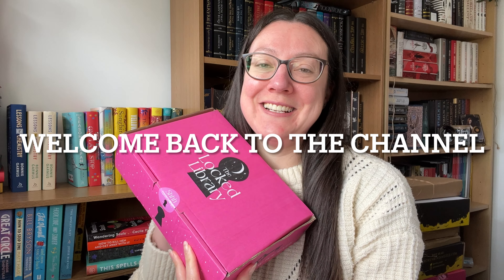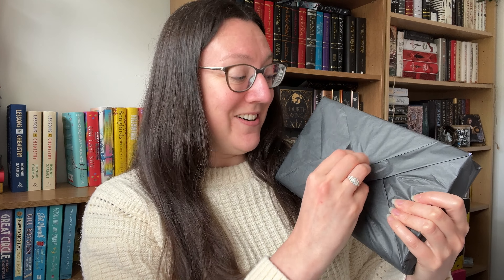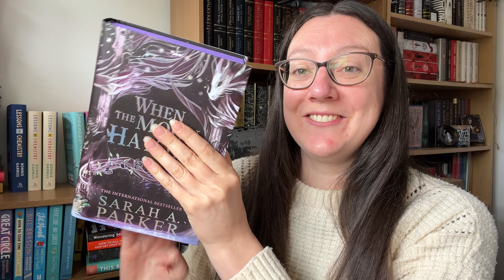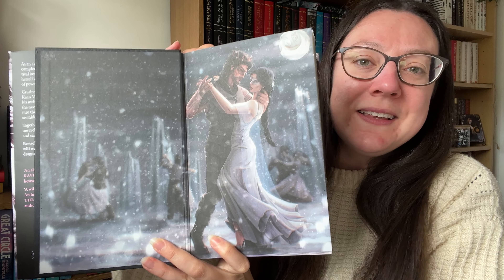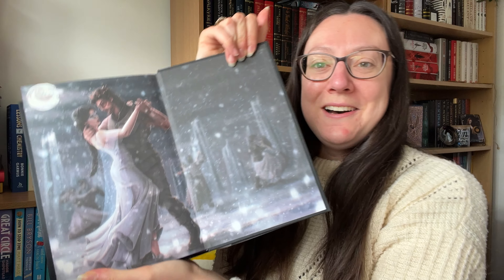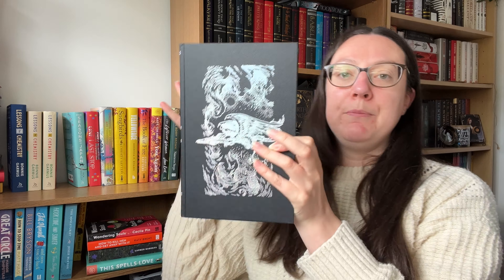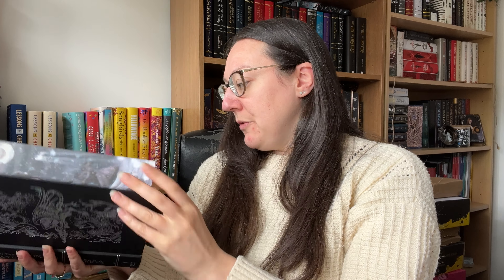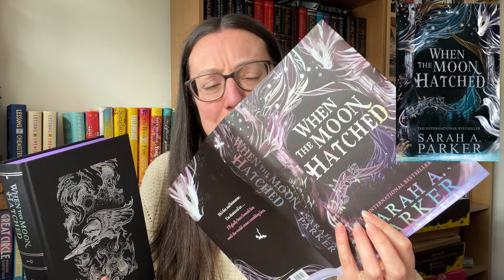The Locked Library Unboxing June 2024 // Moon Crossed Lovers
Thank you so much for joining me in unboxing the June The Locked Library book.
The Locked Library is a monthly YA/Adult Fantasy/Sci-Fi book subscription service.
Today we are showing off the June book, which has the theme Moon Crossed Lovers.
Michelle x

📖 When the Moon Hatched, Sarah A. Parker

Useful Links for products/services that I use regularly

📦 Stackry
(ship from the US to the UK, and lots of other countries)
Referral Program ... get $10 off your first shipment (and I get $10 off my next shipment)

⃤ Tripod (how I hold up my phone to record)
🖥️ Computer (how I edited this video)
📱 Phone (how I recorded this video)

☺️ Skin and Me
Get your first Daily Doser for only £3.50! … and if you use my code it lets me donate £10 to charity or get £10 credit on my own account: MICHELLF9WTJ

Michelle x

Please also note that linked editions of any books mentioned may be different to those shown in the video. Please check with the supplier before making a final purchase.